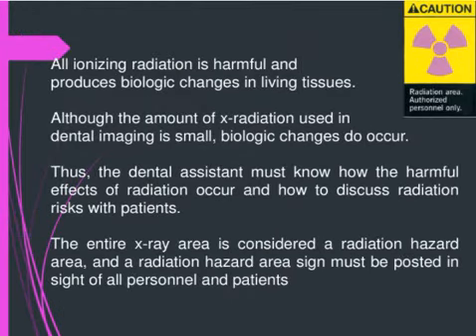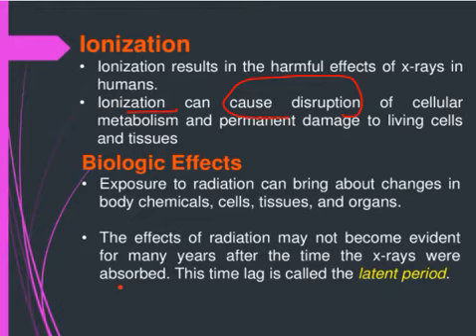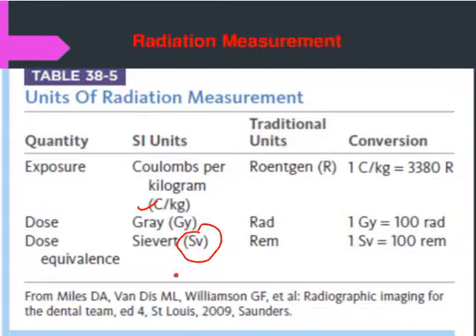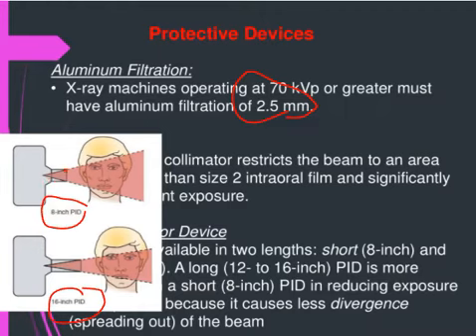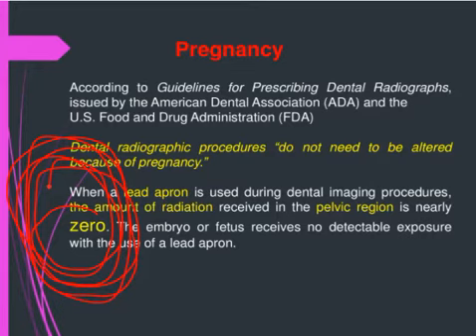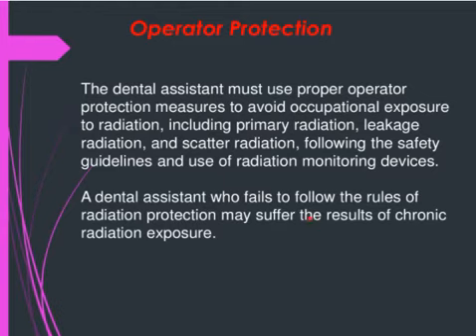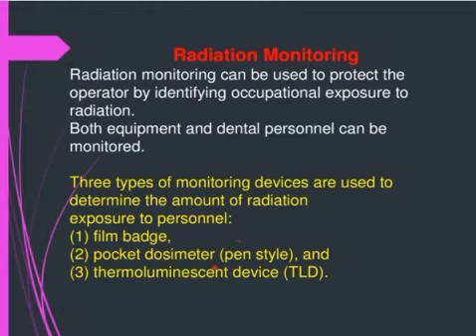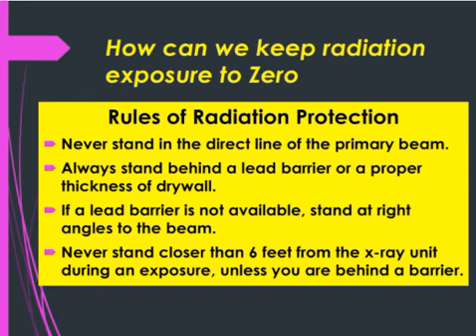Radiation effects for dental assistants- Radiation biology safety and protection